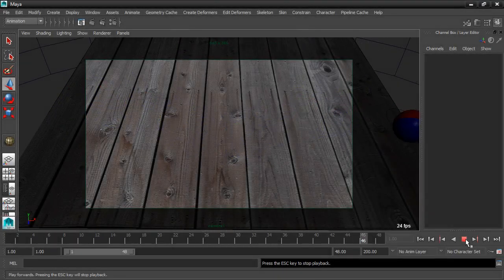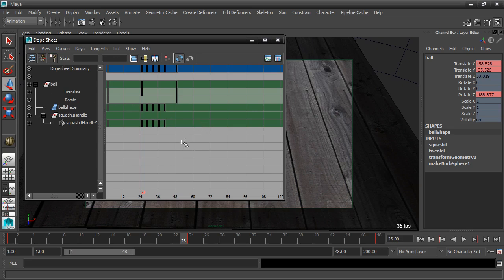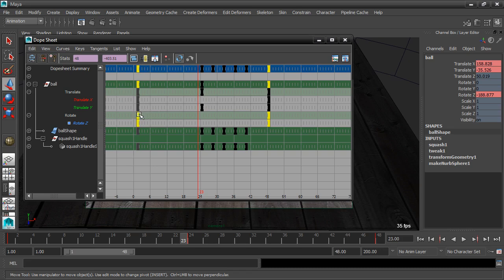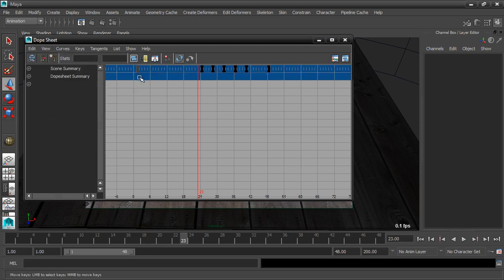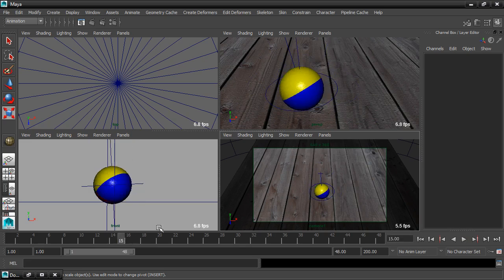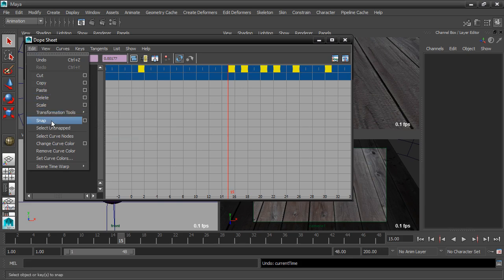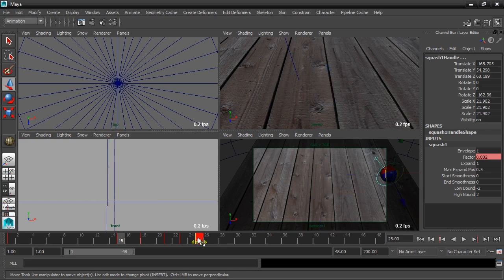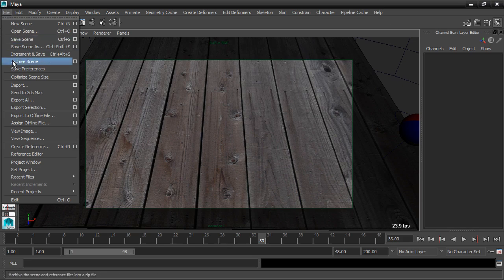Tutorial - Maya Animation Pipeline part 10 of 12